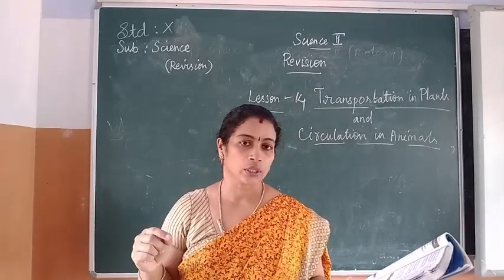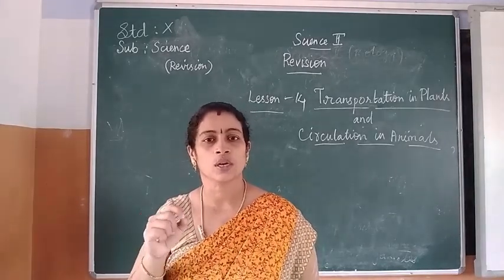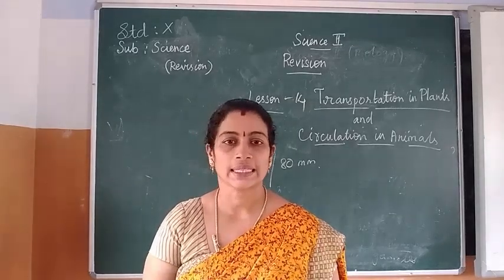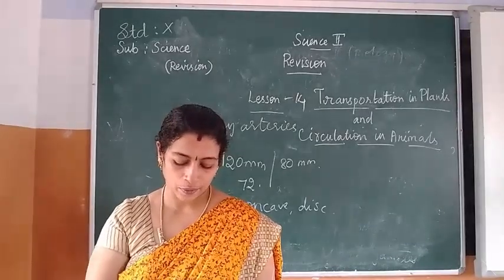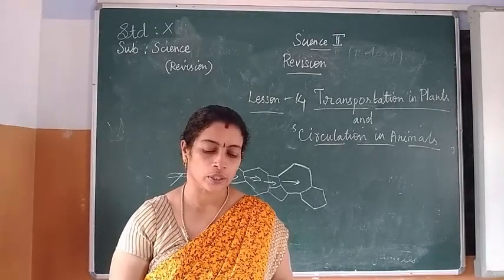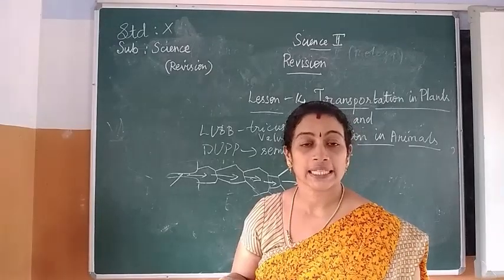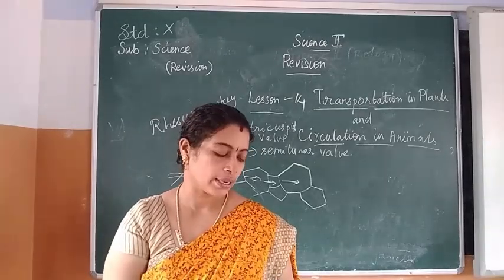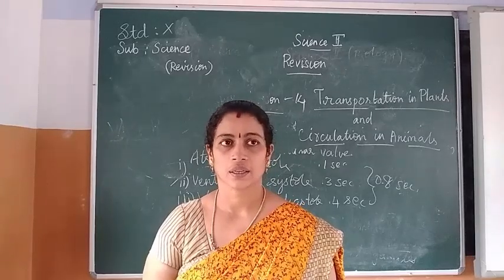10th Std Revision - Science II - Class 3 - Joseph's School, Sasthankarai.